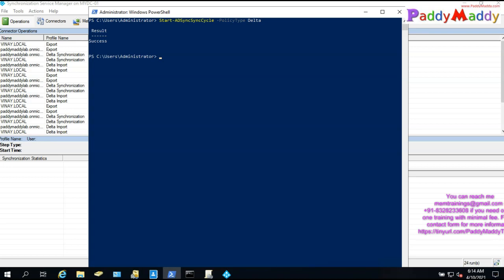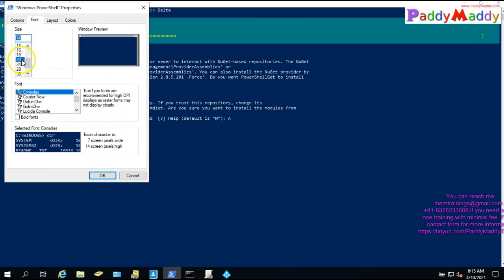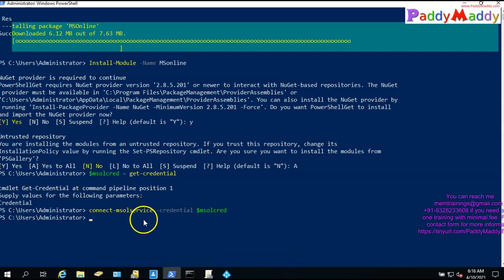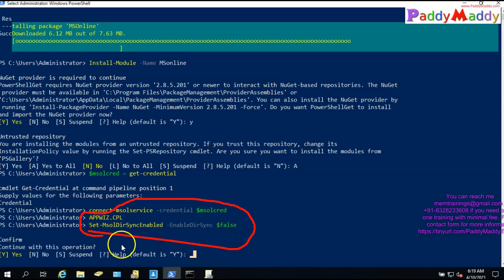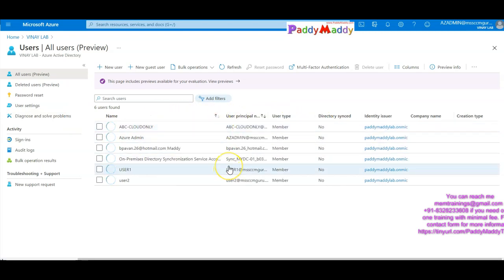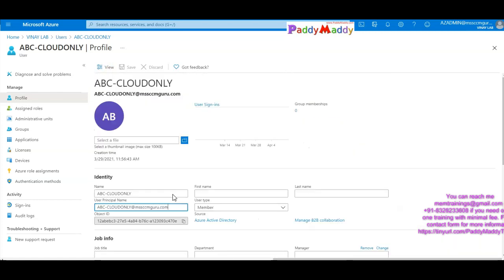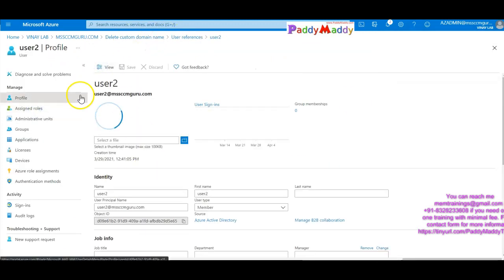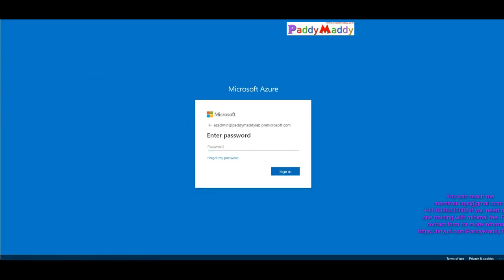Azure ADConnect remove | Azure AD Connect Remove | Adconnect Sync Stop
How to remove AdConnect Sync remove
Stop ADConnect syn process step by step
Stop sync Azure AD
Remove Azure AAD Connect
How To Manually Uninstall The Azure AD Connect Tool
How to Fully Remove Microsoft Azure AD Connect
Turning off Azure AD Connect
Remove Azure AD Connect and make all objects cloud
Manually Uninstalling Azure AD Connect
How can I remove "Azure AD Connect Sync"

(Get-MSOLCompanyInformation).DirectorySynchronizationEnabled
Set-MsolDirSyncEnabled –EnableDirSync $false